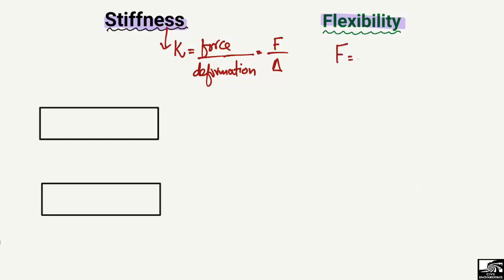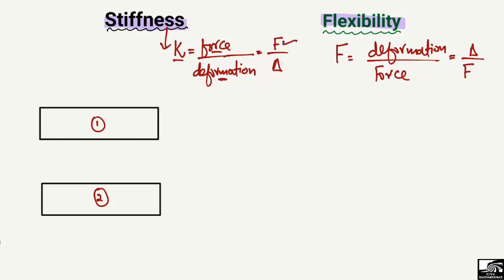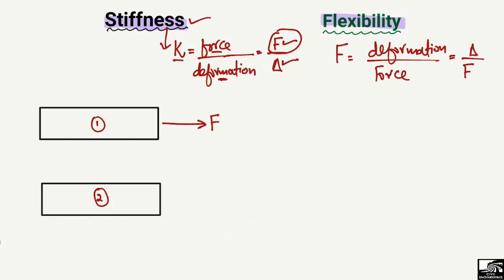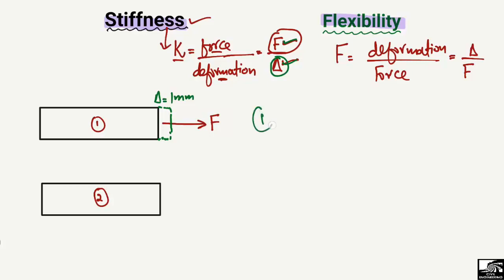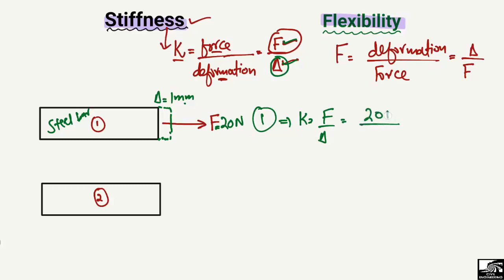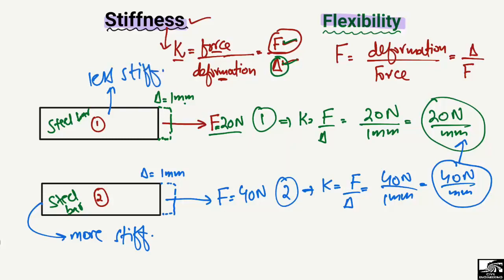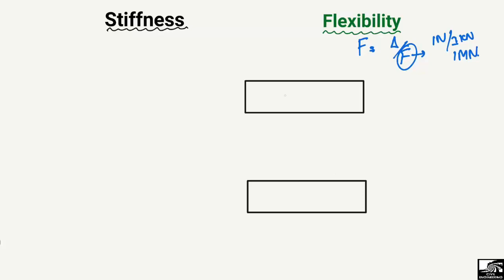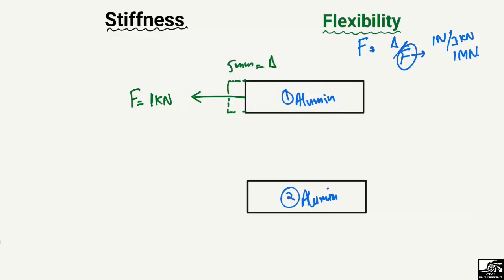Difference between Stiffness and Flexibility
This lecture explains the main difference between Stiffness and Flexibility.
Stiffness and flexibility are two opposing properties of materials that describe how they respond to applied forces.

Stiffness refers to the resistance of a material to deformation under an applied force. A stiff material requires a large force to deform it and it tends to return to its original shape once the force is removed. Examples of stiff materials include steel, concrete, and some types of plastics.

Flexibility, on the other hand, refers to the ability of a material to deform under an applied force. A flexible material requires a relatively small force to deform it and it may not return to its original shape once the force is removed. Examples of flexible materials include rubber, some types of plastics, and some fabrics.

In general, stiffness and flexibility are inversely related: materials that are more stiff tend to be less flexible, and materials that are more flexible tend to be less stiff. However, it's worth noting that the relationship between stiffness and flexibility can be complex, and there are some materials that exhibit both stiffness and flexibility to varying degrees under different conditions.

Civil engineering
Stiffness and Flexibility
Flexibility
What is stiffness
What is flexibility
Concrete properties
Concrete stiffness and flexibility